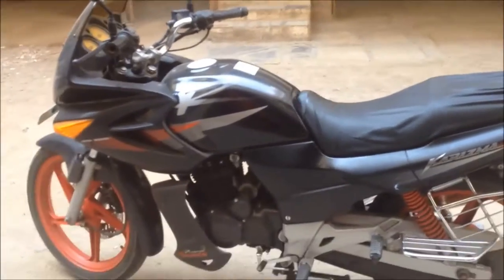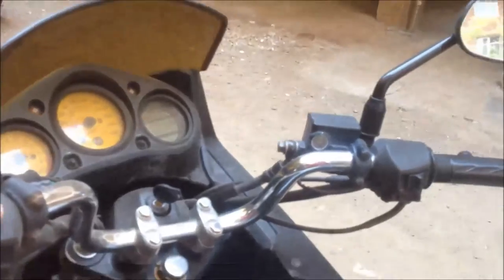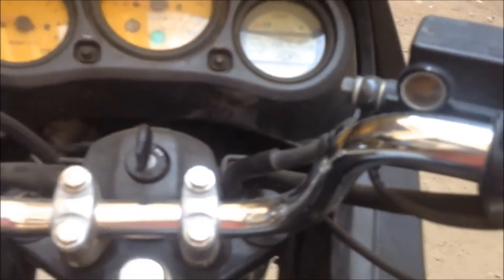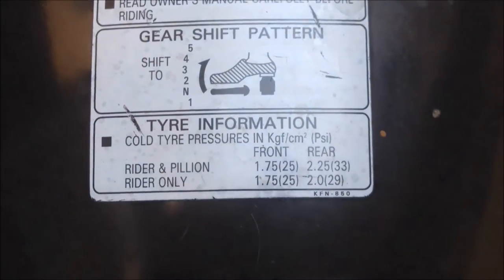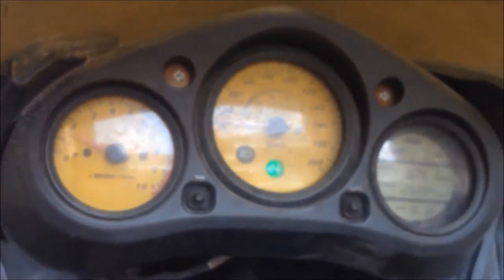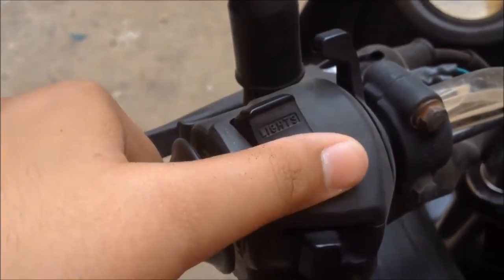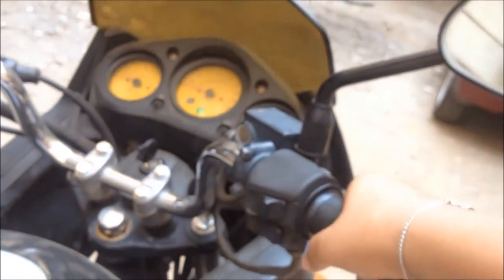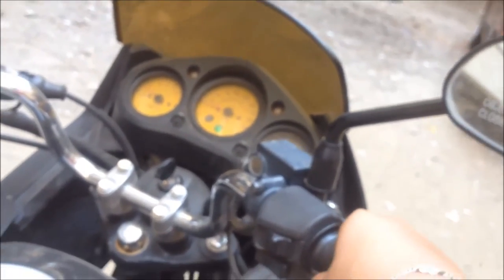2011 Hero Karizma R Review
Hey guys! Today, I review the 2011 Hero Karizma R motorcycle, which has a 223cc engine. In this review, I do a walkthrough of the bike,  and emphasize on the other features.